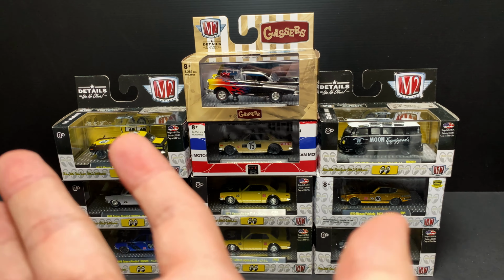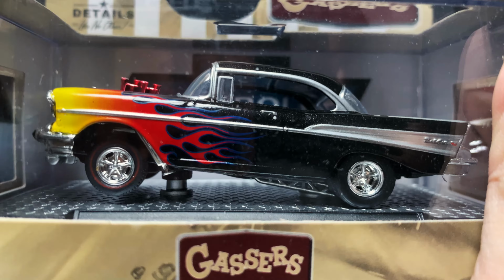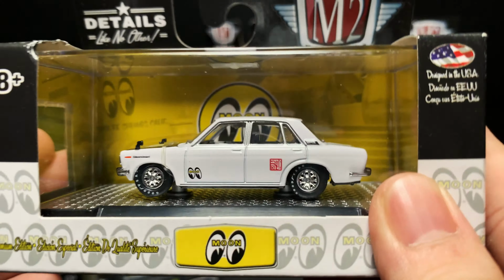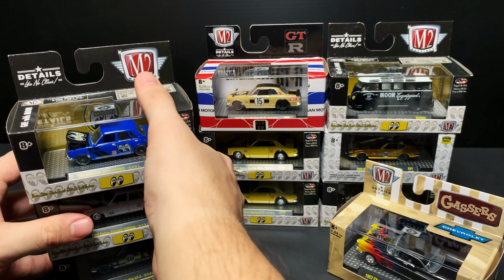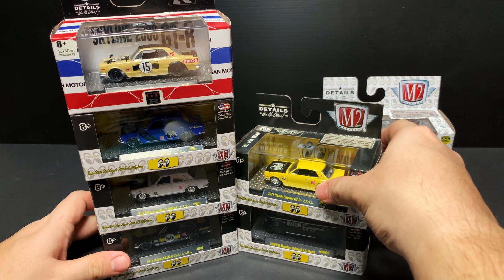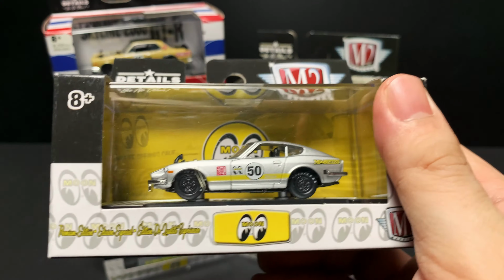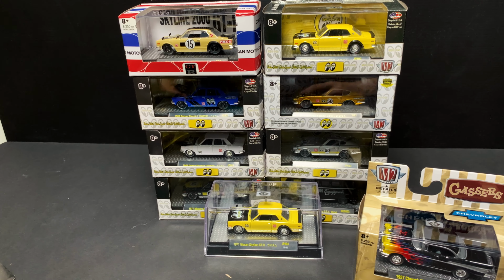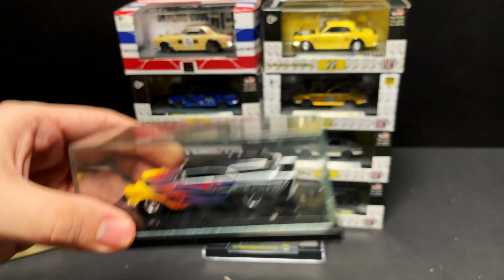The M2 Machines JDM & Mooneyes| Diecast Vlog 013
Diecast Vlog 013 The M2 machines JDM cars and mooneyes.
A new intro we have today, intro is little snippets of my past reviews. Hope it brings inspirations to many:)